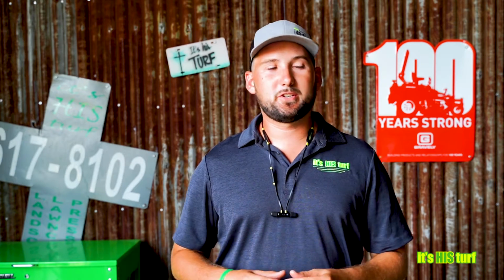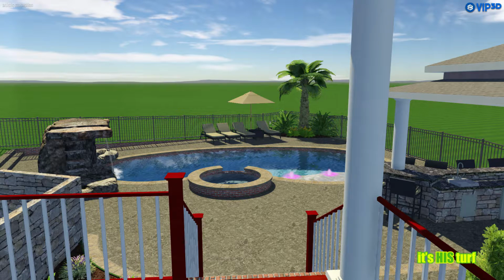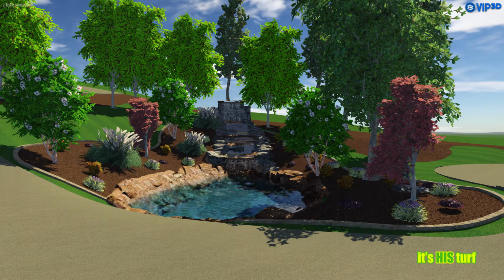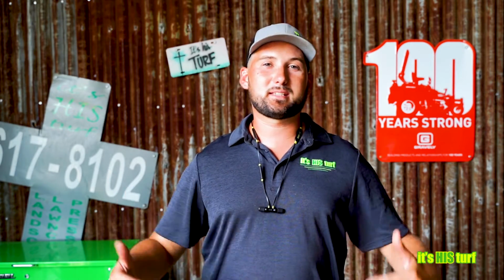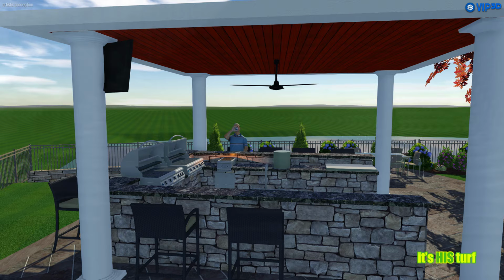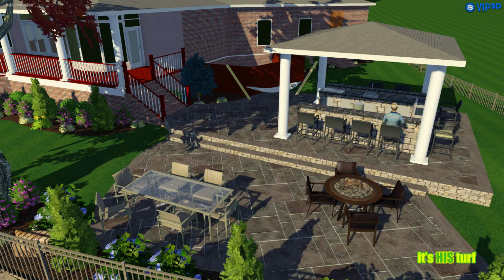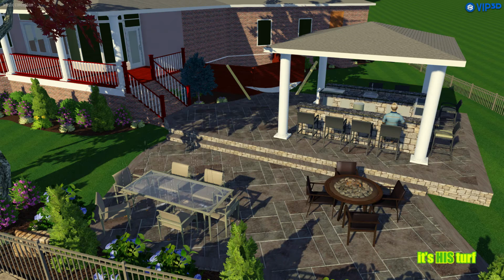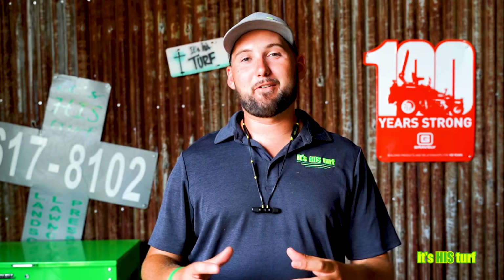Hardscape 101: 2 things to help land YOUR next Outdoor kitchen backyard transformation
Outdoor kitchen backyard transformation: design and layout. What's going on guys tonight we're to be jumping into the design and the layout of a hardscaping project. This is part one of a 10 part series that we're doing on an outdoor living space transformation. I want to take you step by step from the design and layout all the way to the completion of the project. And I want you to see what we do every step of the way. In case you want to replicate this in your business or if you want to venture into hardscapes. So the first part of this is going to be your initial consultation with the customer. This is when the customer calls you, you go into the job site, see what their budget is. We discussed several outdoor kitchen ideas as well as other features to enhance the experience in the backyard. After the project has been agreed upon, the next step is project layout. Follow along with us on this hardscape project over the next 10 weeks.

It’s HIS turf’s channel’s purpose is to educate fellow lawn care and landscape/hardscape contractors and to grow a strong community to can help each other out. Follow along with us on this journey. One of the main ways we can educate the lawn care, landscape, hardscape, and irrigation community is through our training course called The Playbook!

About Us:
Owner and Operator of it's HIS turf is Blake Hawthorn. Blake started this lawn care, business in 2008 as a means to pay for college tuition. Through prayer, hard work and dedication, it's HIS turf has become lawn care, landscape, hardscape, and irrigation company that proudly boasts in our dedication to exalting the Kingdom for Christ through loving on people while providing excellent service. We love what we do and who we do it for. Our hope is that Christ's love will shine through us while we transform your property.